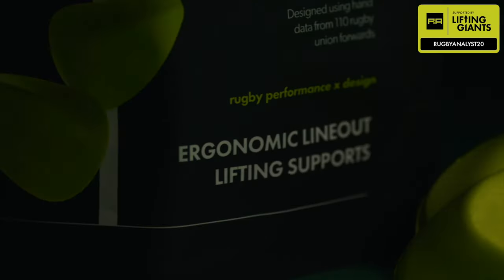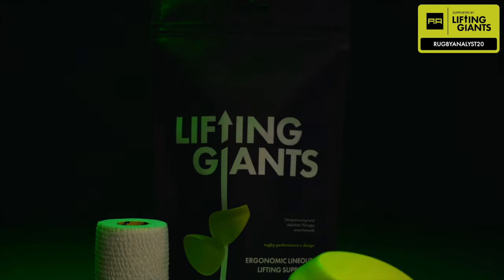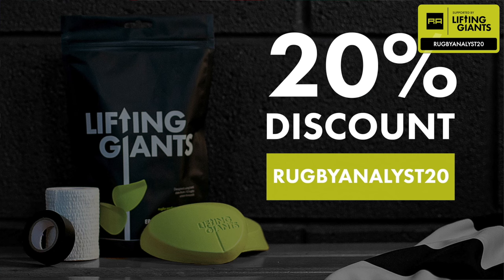WALES SELECTION REACTION | The Gatland Experiments Continue! | Wales v France 6 Nations 2024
Sign Up to RugbyAnalyst's Fantasy Six Nations League using one link out of the leagues below (max 100 per league).

Rugby artwork in background courtesy of Blair Skivington